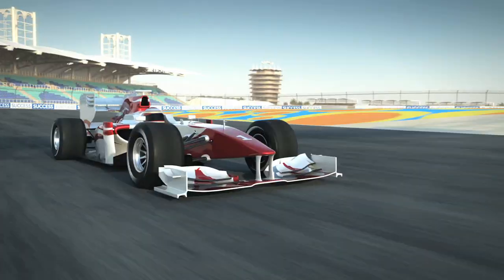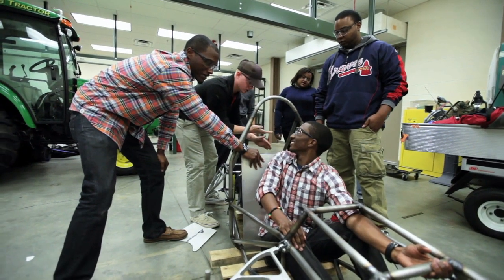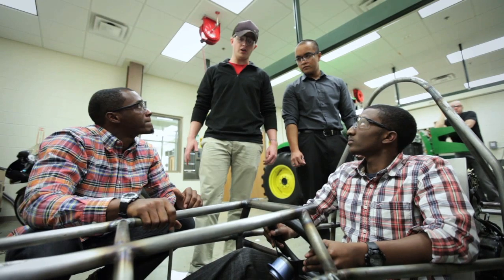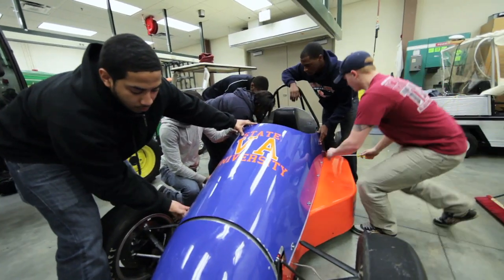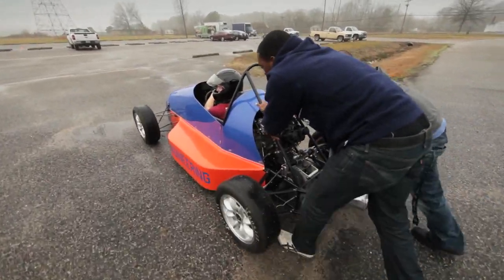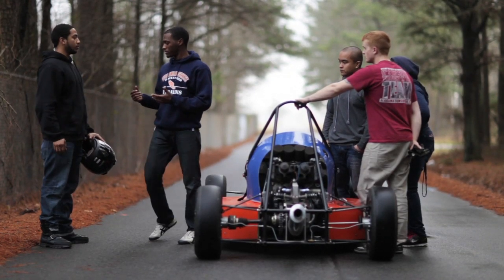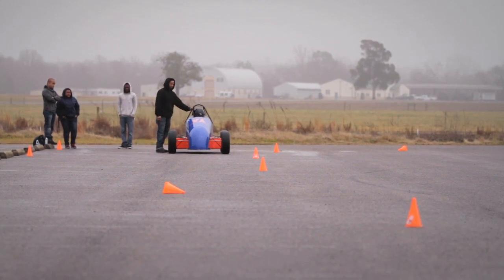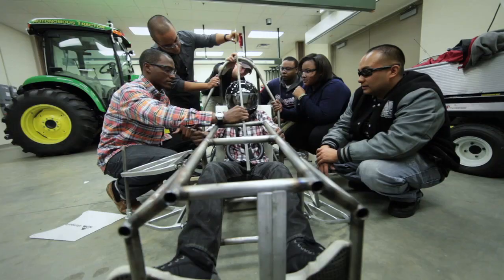VSU STUDENTS GET INTO GEAR (STEM)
Produced and directed by Jesse Vaughan
Writer Lia Tremblay
Editor & Sound Design Jesse Vaughan